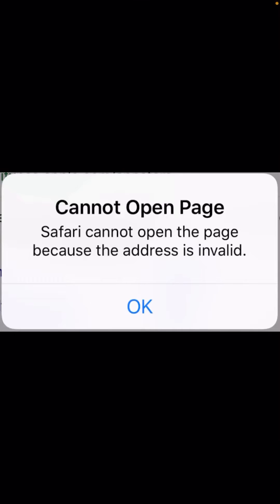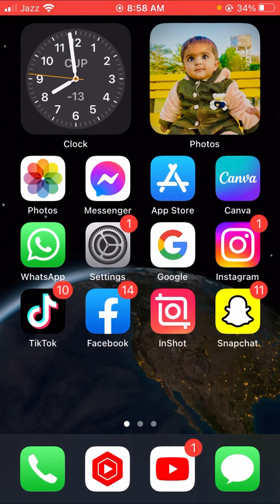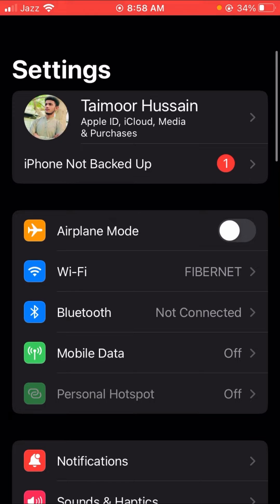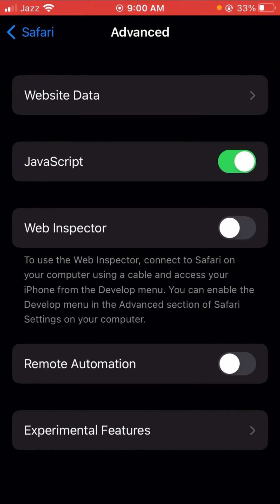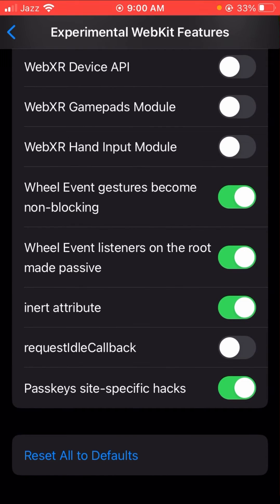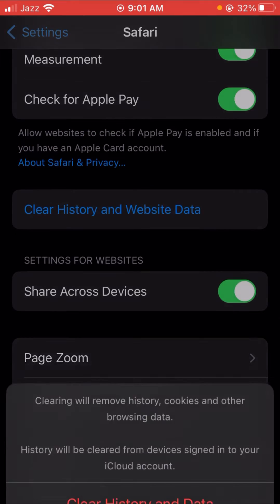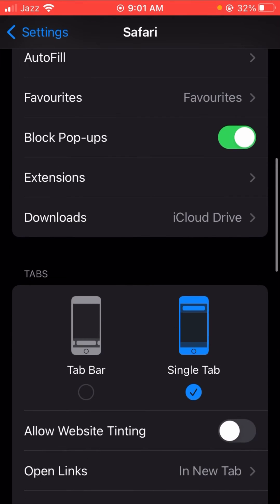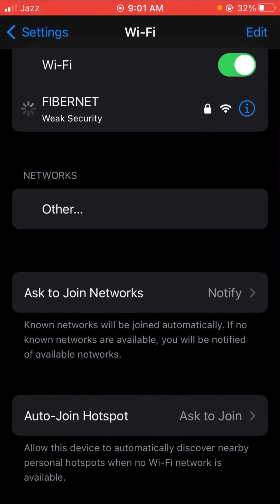Fix Safari Cannot Open Page Because The Address Is Invalid ( 2023) |How To Fix Safari Cannot Open !